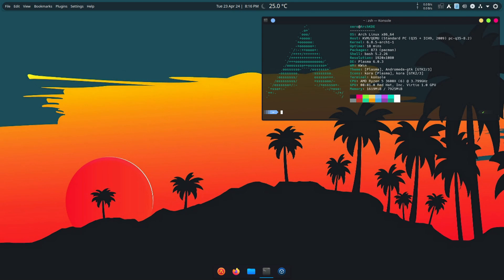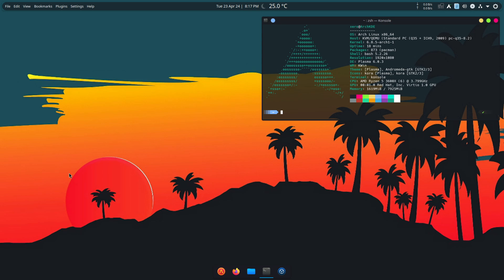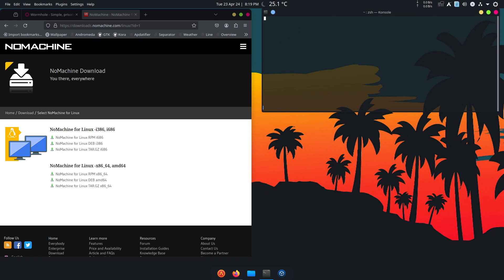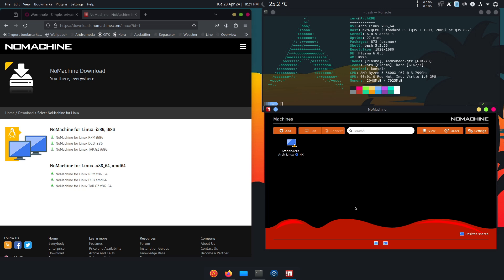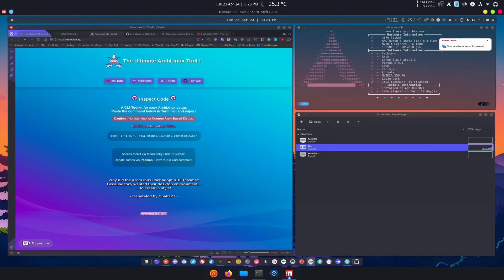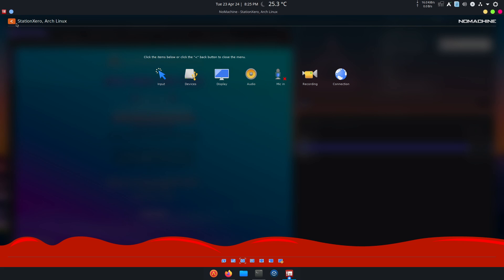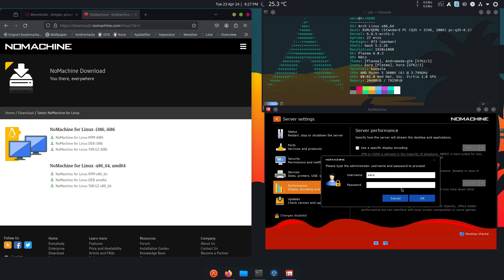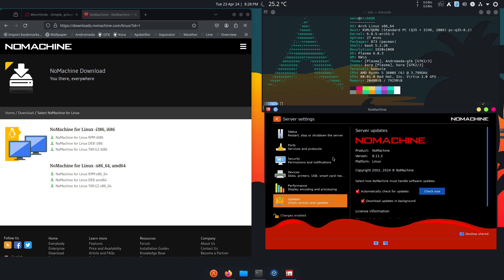NoMachine: Control Your Computer from Anywhere at Home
Welcome, everyone. Today, I want to introduce you to something that’s going to make your digital life a whole lot easier. It’s called NoMachine. Now, I know what you’re thinking - ‘Another remote desktop app? What makes this one special?’ Well, let me tell you.